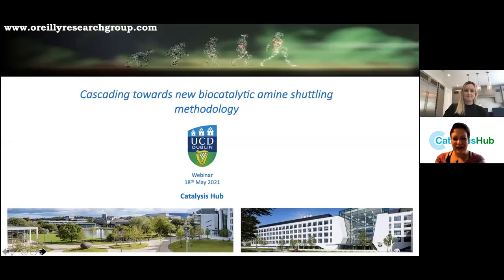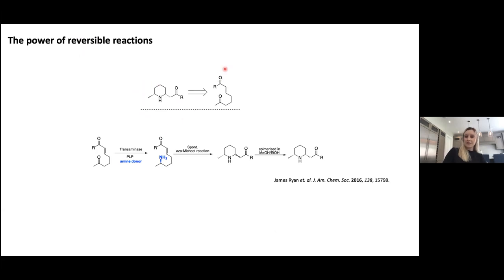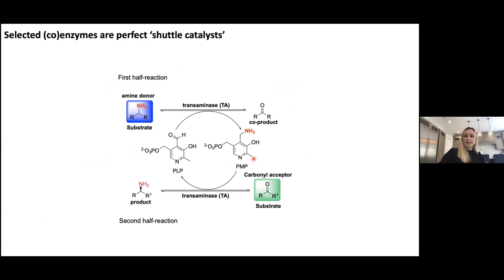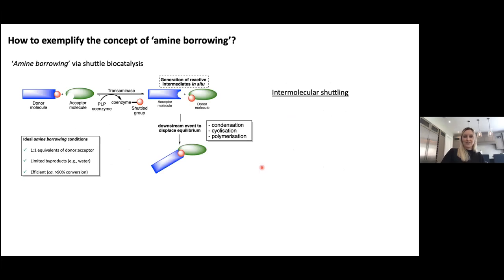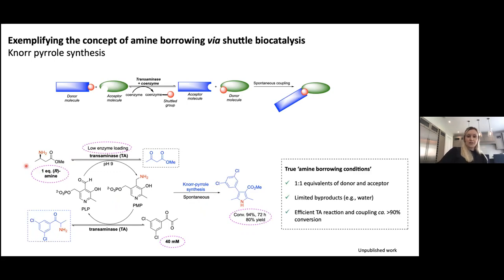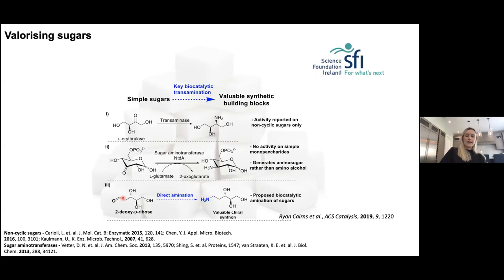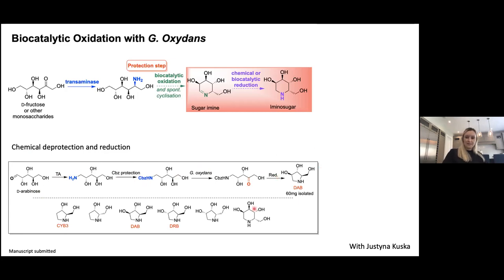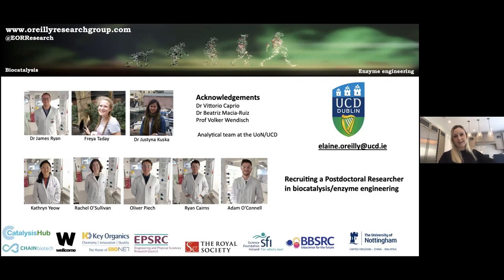Cascading Towards New Biocatalytic Methodology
Assoc. Prof. Elaine O'Reilly gave a webinar on biocatalytic cascade methodology.

Catalytically reversible reactions, including alkene metathesis and transfer hydrogenation, have had an enormous impact on the development of synthetic strategies for the synthesis of bioactive compounds and important materials. However, the vast majority of chemically catalysed processes are non-reversible. In contrast, many enzyme-catalysed processes are freely reversible and displacing the reaction equilibrium towards product formation is often achieved (both in Nature and synthetically) by performing cascade reactions, where the product of one biocatalytic step becomes the substrate/reactant for the next transformation. The reversible nature of enzymes means that they can be exploited for mediating reactions in either the forward or reverse direction, and this adds a significant level of flexibility to the development of (chemo)enzymatic routes.

In this talk, Elaine presents some of her groups recent efforts in biocatalytic cascade methodology and shows how this work has inspired them to explore new territories in the area of ‘shuttle catalysis’.